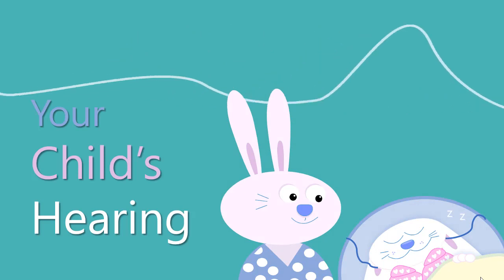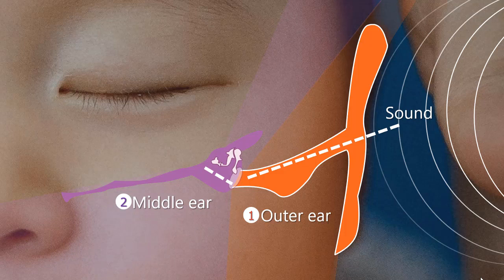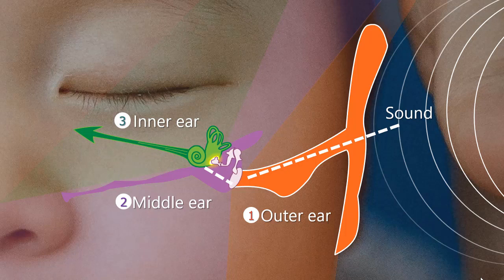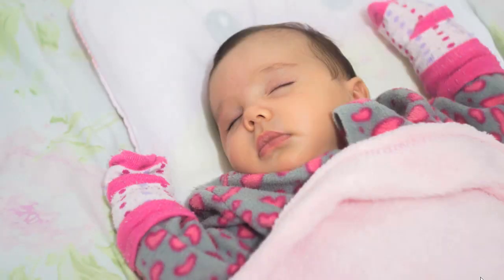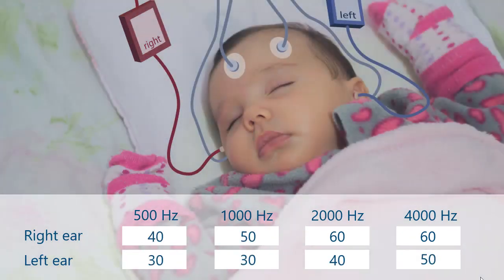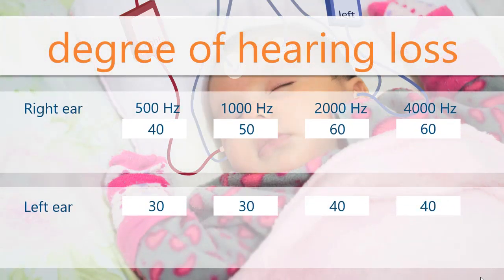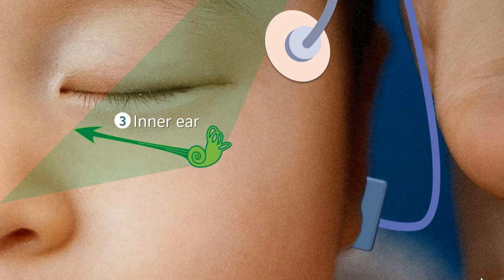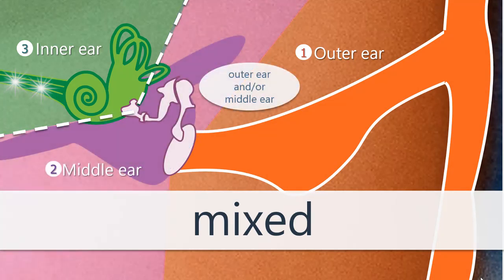Your Childs Hearing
Now that we have results from the ABR (Auditory Brainstem Response), let's explore what those results mean in terms of your child's level of hearing. This video helps to explain ABR testing, the pathway of hearing, and both degree and type of hearing loss.

We would love to hear your stories and experiences as a parent. Furthermore, please take a look at our channel for more informative videos.

YouTube CC is available.